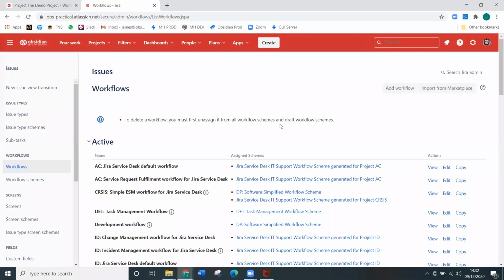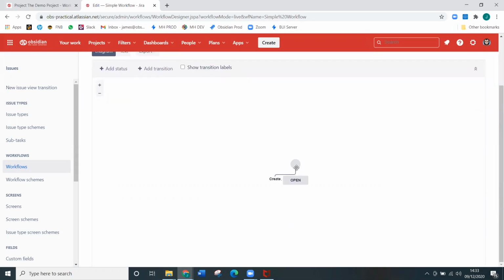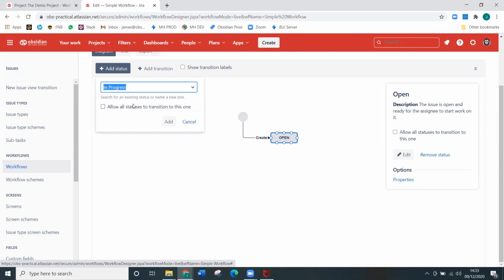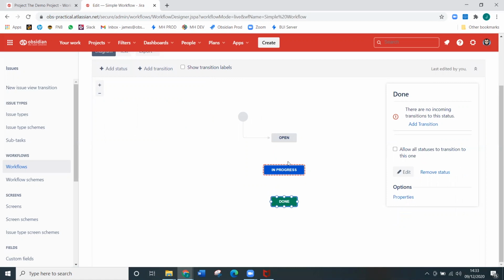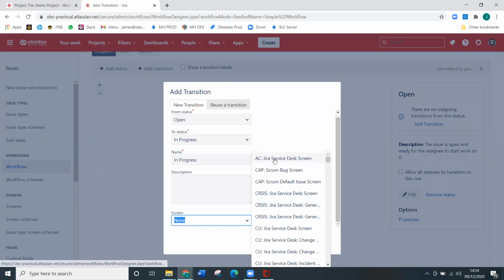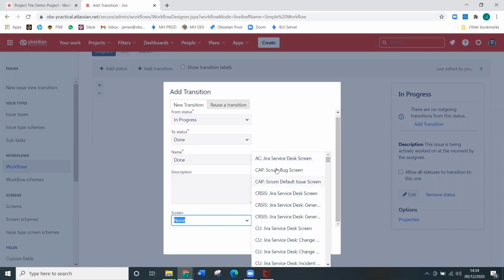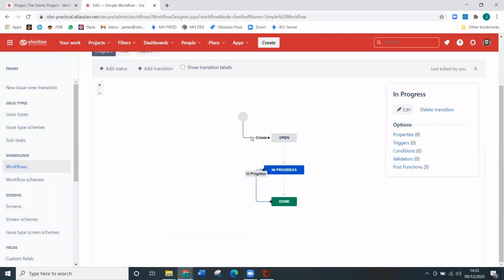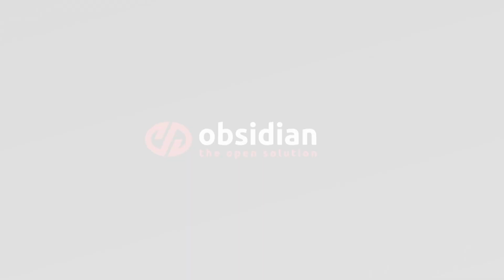Atlassian Tips & Tricks: Simple Workflow Creation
Our Atlassian experts have brought some quick 'how to' vlogs on the popular Jira platform. Follow us for Tips & Tricks and if you need more help we have built our knowledge base in the entire Atlassian stack. We're just a click away